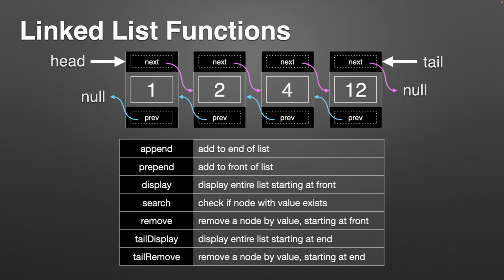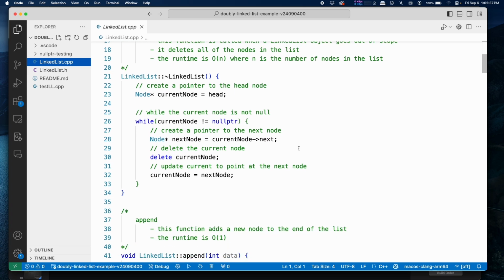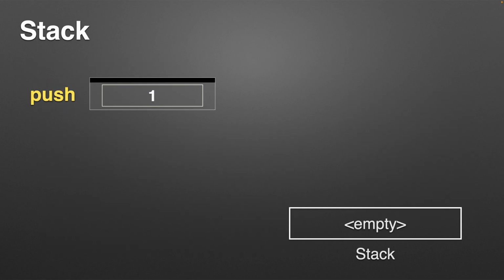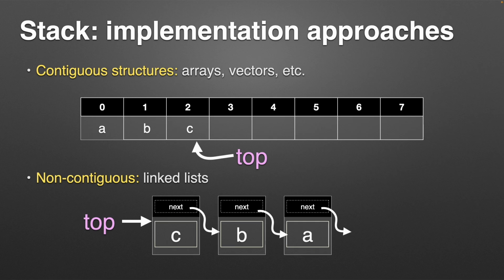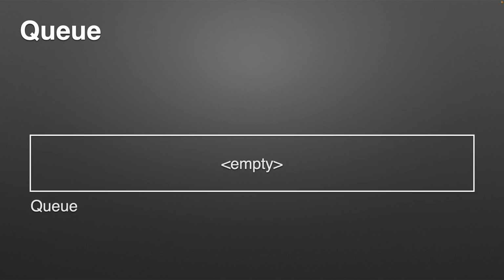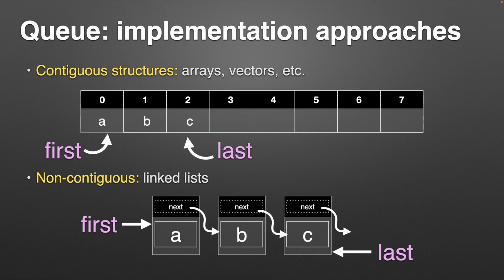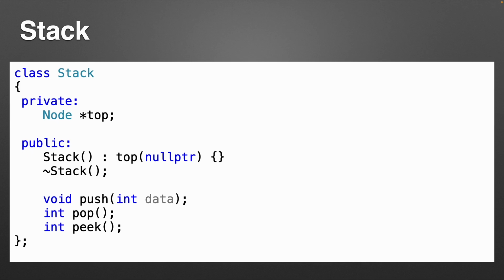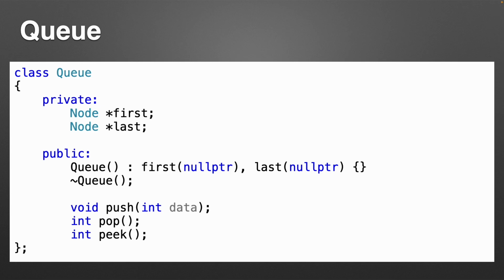Data Structures: Lecture 07 - Stacks & Queues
The seventh lecture for Data Structures and Analysis of Algorithms (CSE-2383) in the Fall 2024 semester. In this lecture we examine stack and queue data structures from a high level and discuss approaches to implementing each.